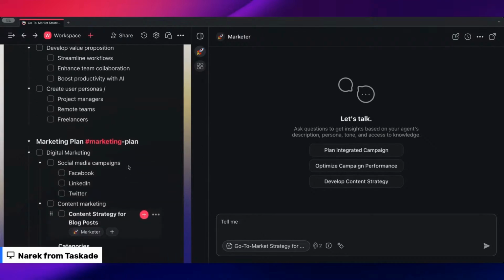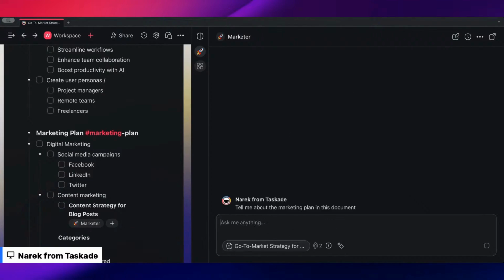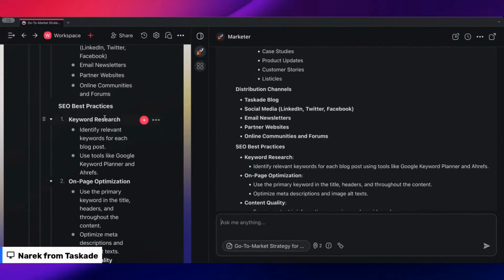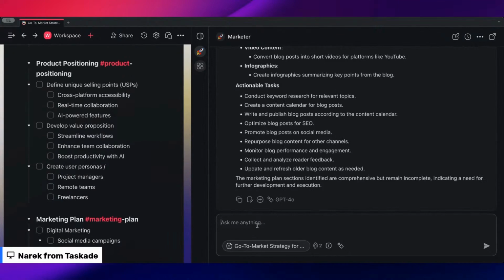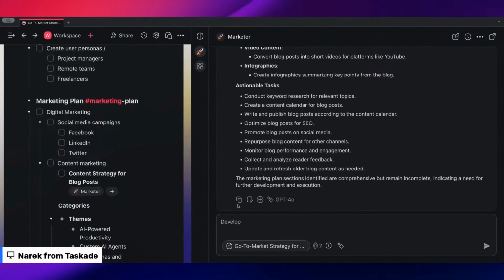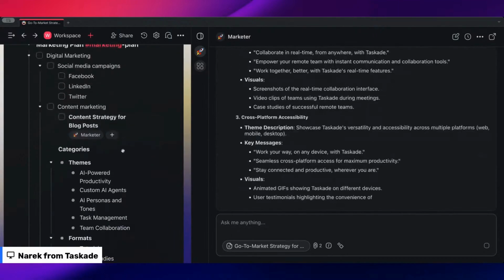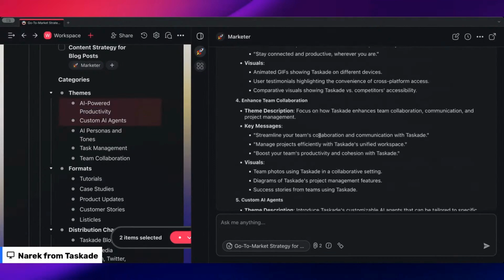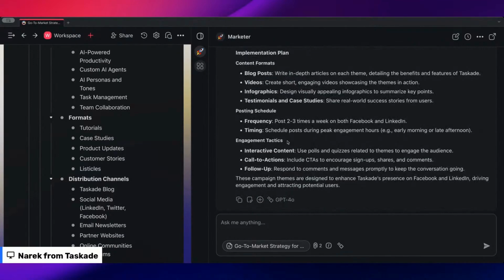Find Information in Any Project using AI Agents!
Revolutionize Your Workflow: Leverage Taskade AI for Project Management!

Discover how to efficiently manage large documents and projects using AI.

Learn to quickly reference specific information and tailor outputs for marketing campaign themes on platforms like Facebook and LinkedIn.

See how AI-powered productivity tools can streamline your workflow by acting as trained experts, providing real-time collaboration and cross-platform availability.

00:00 Introduction to Agent Referencing
00:30 Benefits of Automated Information Retrieval
00:48 Customizing Information for Specific Needs
00:53 Practical Example of Tailored Campaigns
01:42 Conclusion and Quick Setup

🔗 Ready to Supercharge Your Workflow?

Transform your team’s collaboration with Taskade’s powerful project management tools. Simplify, automate, and accelerate your productivity today!